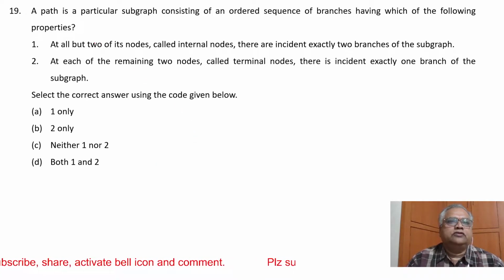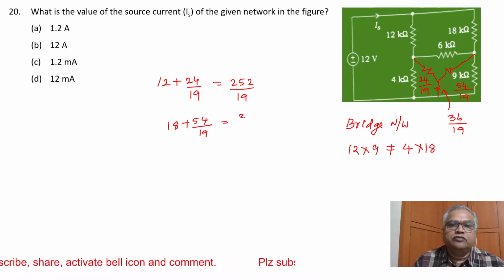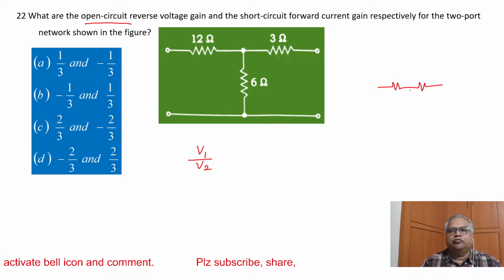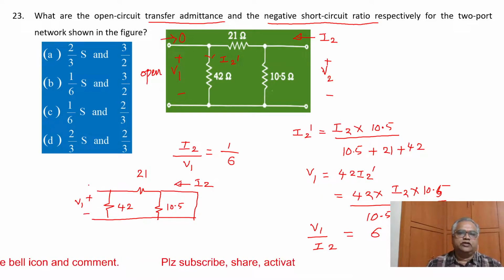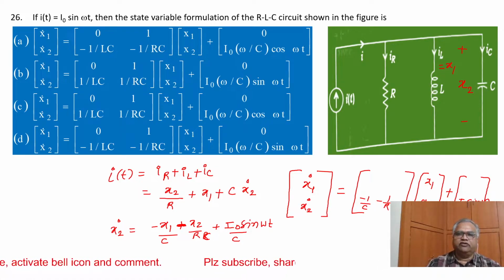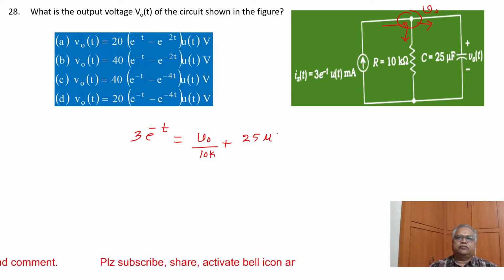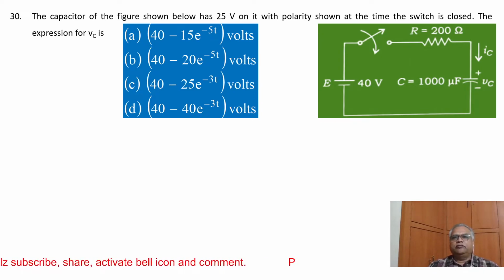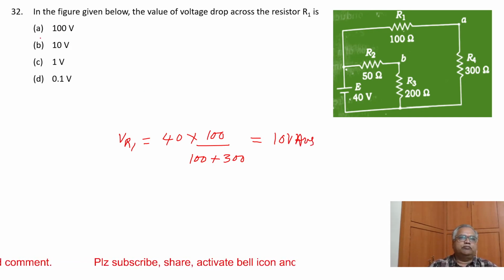IES 2022 prelims NT ECE @ch ganapathi Reddy (CGR)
IES 2022 prelims NT ECE